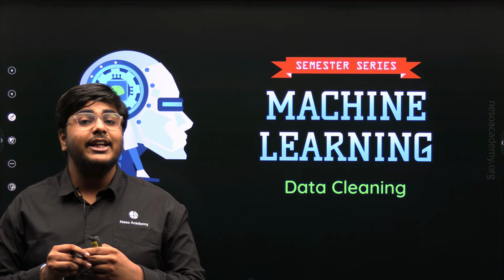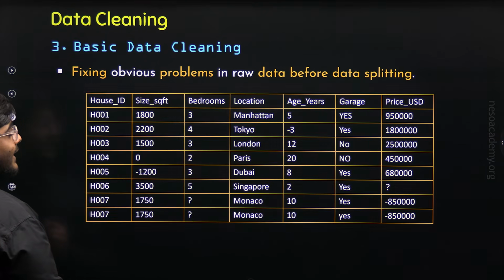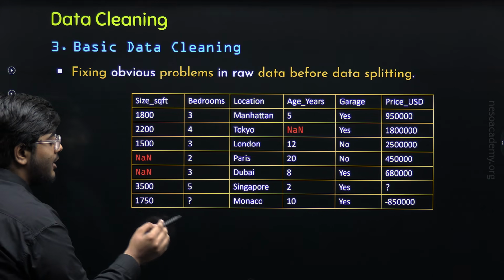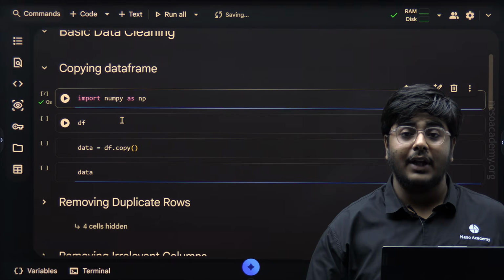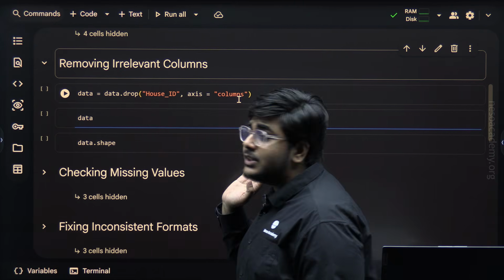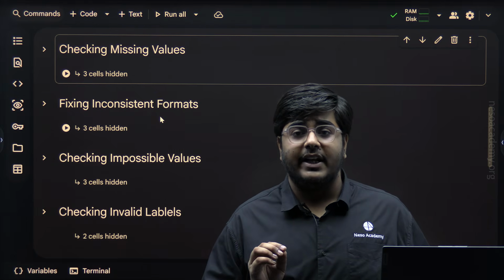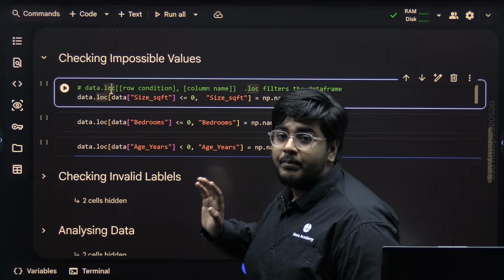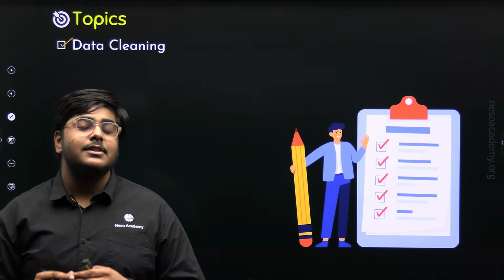Data Cleaning in ML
Machine Learning: Data Cleaning in ML
Topics discussed:
1. Basic Data Cleaning:
    ▪️Removeing Duplicate Records
    ▪️Removeing Irrelevant Columns
    ▪️Correcting Inconsistent Formats
    ▪️Fixing Impossible Values
    ▪️Checking Missing Values and Invalid Labels
3. Google Colab Practical.